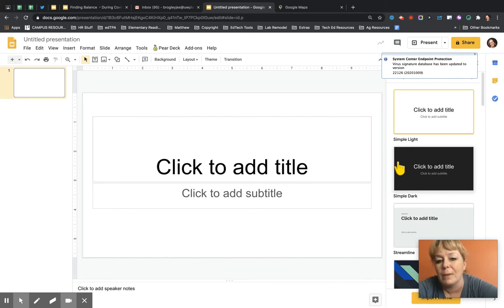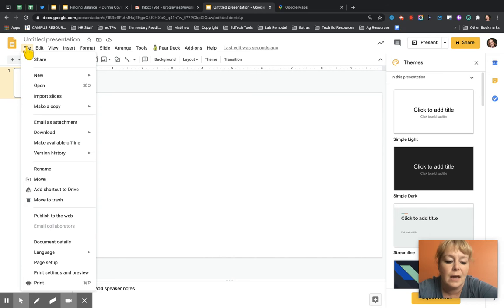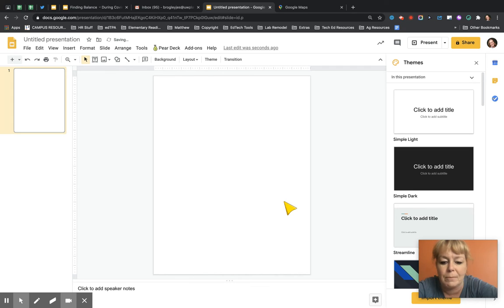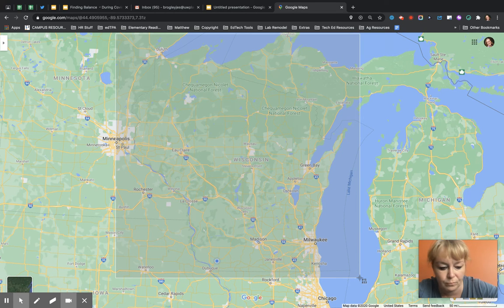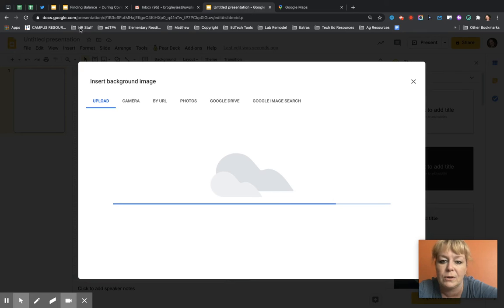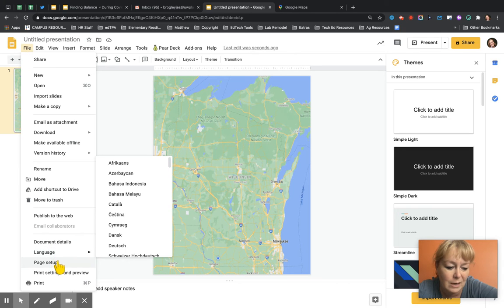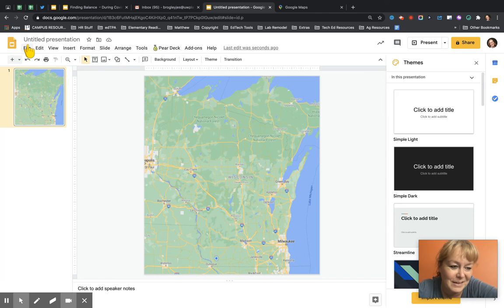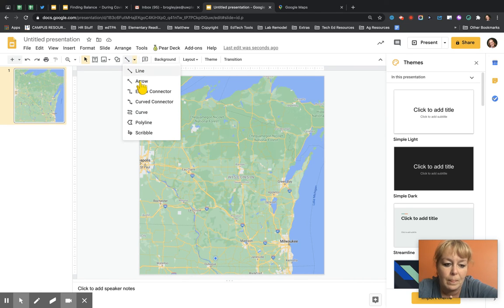Digitizing Paper Activities for Virtual Learning